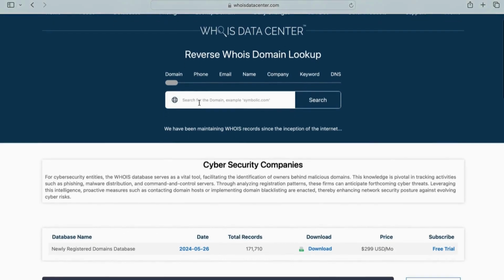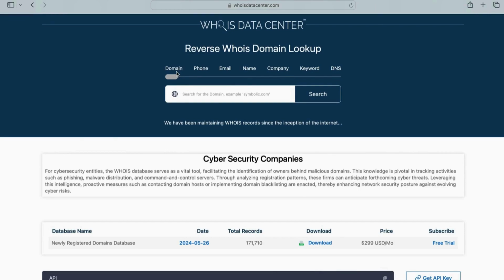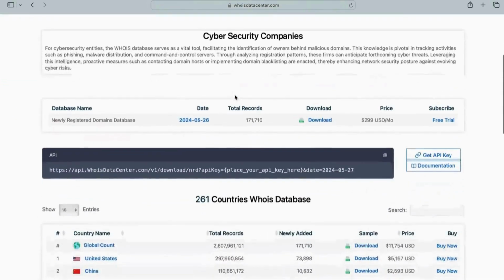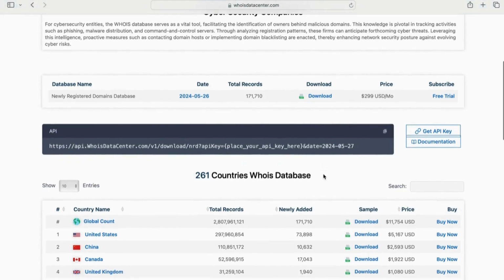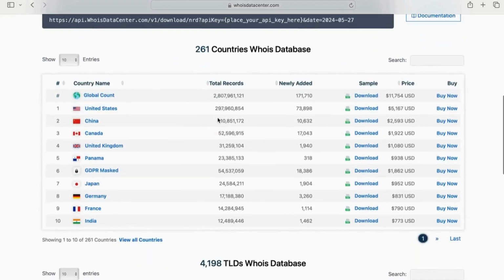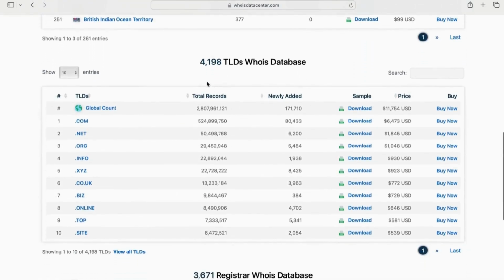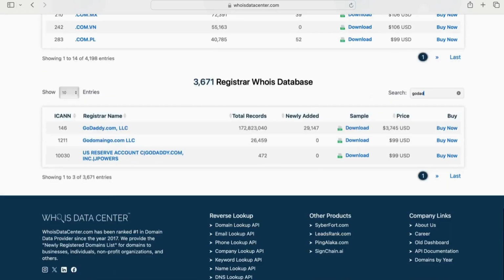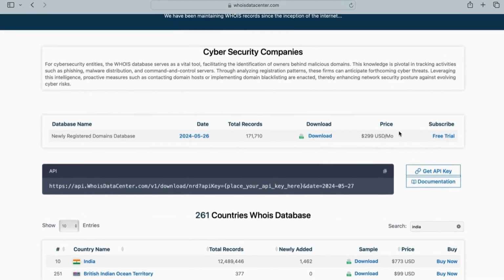Whois Data for Cyber Security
The power of Whois data can enhance your cybersecurity strategies. In this tutorial, we delve into how to use Whois lookup to strengthen your defenses against cyber threats. Learn how to perform domain and IP lookups, understand the significance of Whois data in cyber investigations, and get practical tips on leveraging Whois information for better security practices.

What You’ll Learn:
Whois Lookup for Cyber Security: Understand the importance of Whois data in identifying and mitigating cyber threats.
Reverse Whois Lookup: Discover how to trace domain ownership history and uncover connections between domains.

Key Topics Covered:
Whois Lookup in Cyber Security
Newly Registered Domain Database
Countries Whois Database
TLDs Whois Database
Registrar Whois Database
Domain and IP Lookup
Using Whois Data for Cyber Threat Analysis
Reverse Whois Lookup Techniques